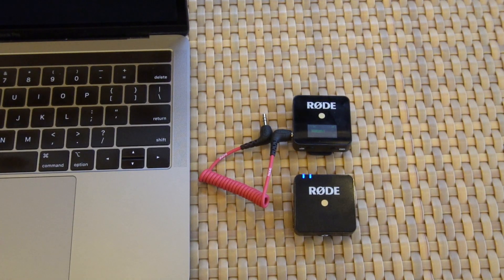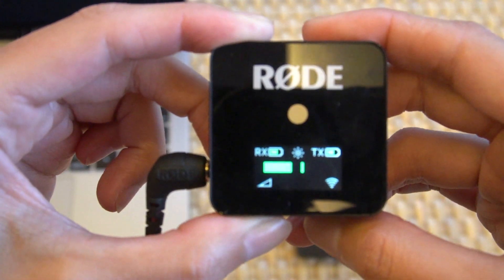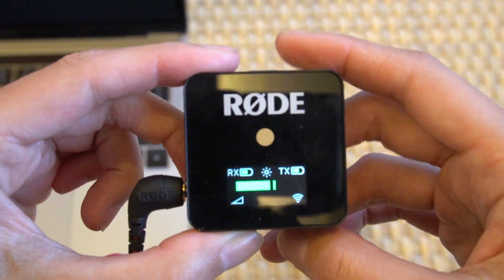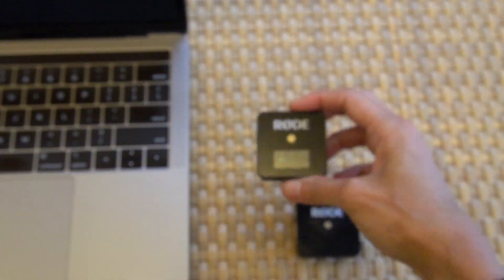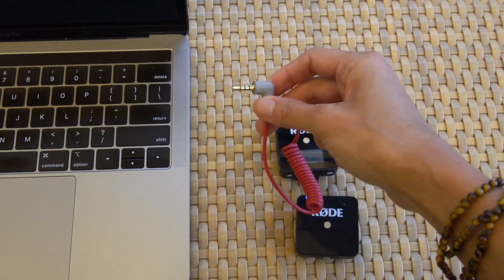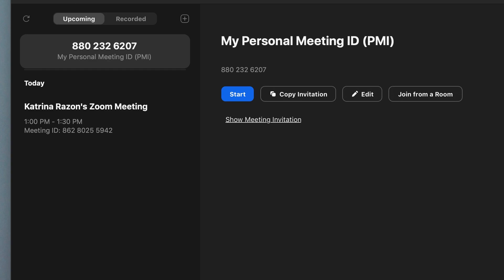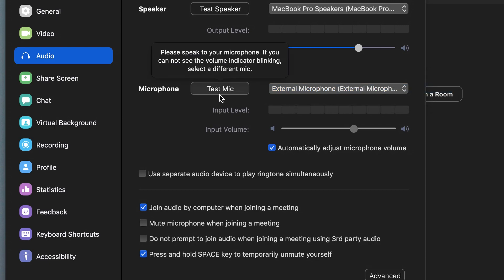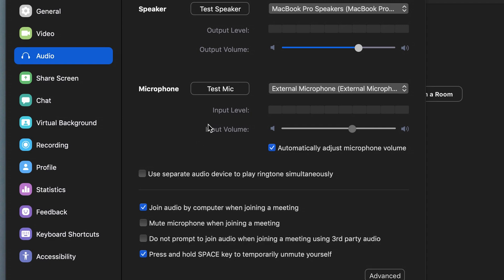Simple Step by Step Guide to Connect Rode Wireless GO to Zoom on Computer (Mac) | Yoga with Katrina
In these difficult times where we are navigating our businesses through Zoom (from teaching to hosting talks, etc.), audio quality is one of the most important elements. In this tutorial, I walk you through a step-by-step guide on how to easily connect your Røde Wireless GO to Zoom! This is a microphone system worth investing in and it is great value for money.

Rest of World

Røde SC7 3.5mm TRS to TRRS Patch Cable (connects receiver to laptop or smartphone):

Rest of World